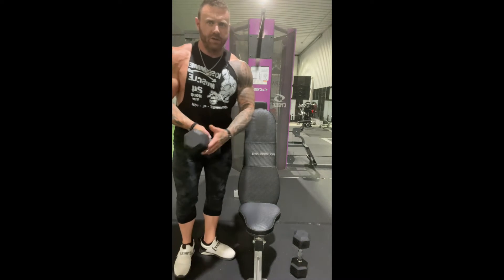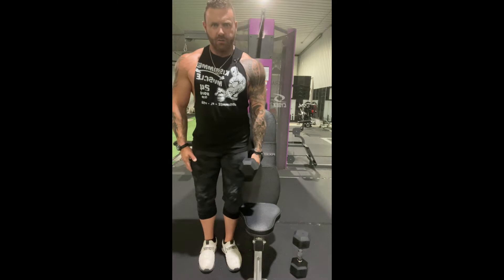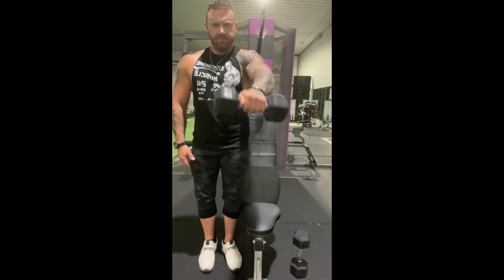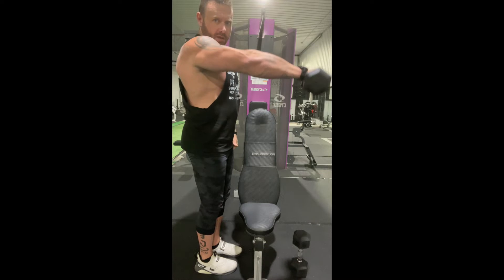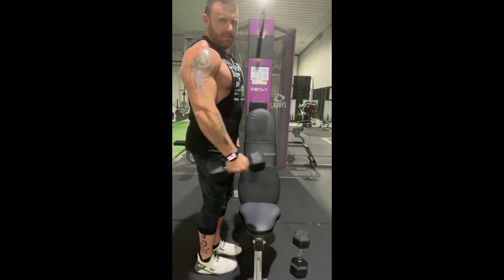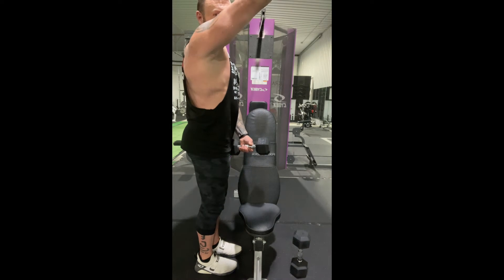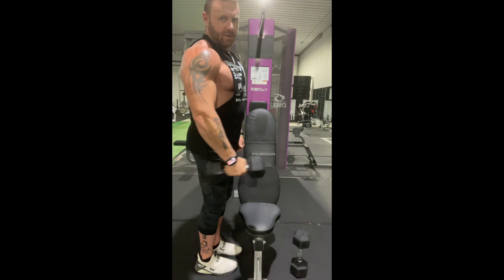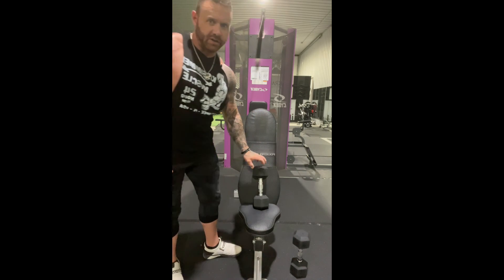Standing Front DB Lateral Raise